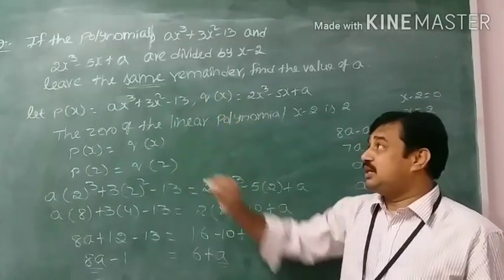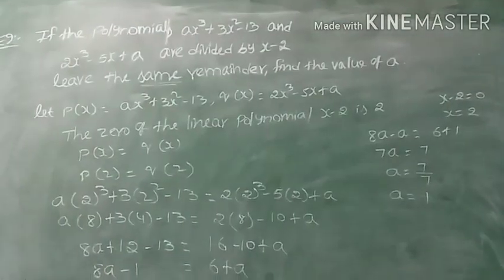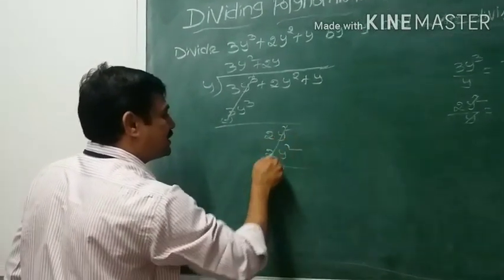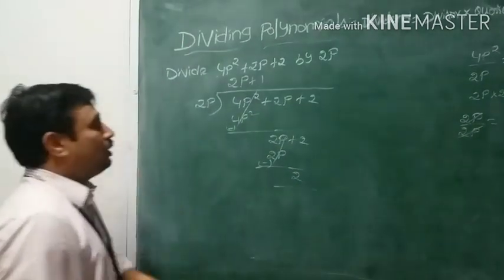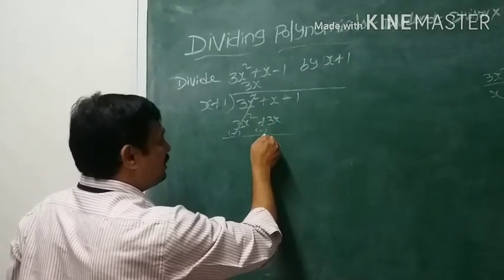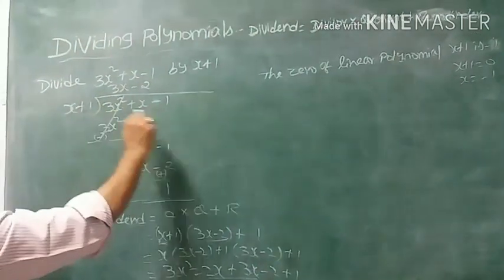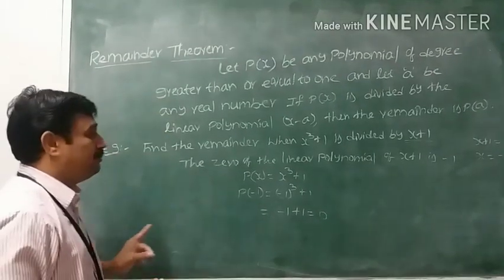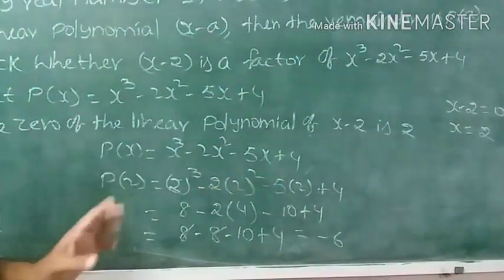GRADE 9 MATHEMATICS CHAPTER 2 ( POLYNOMIALS AND FACTORISATION) Part 3